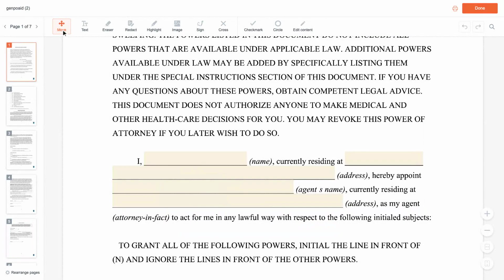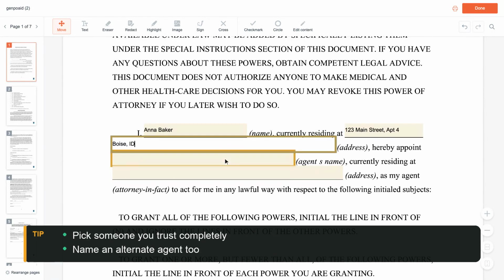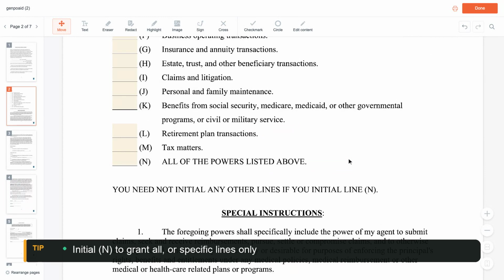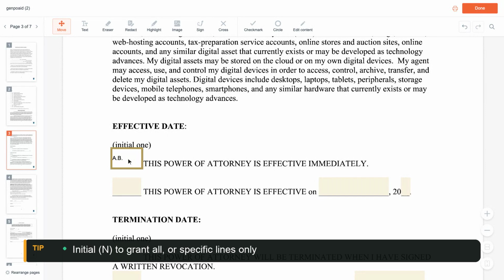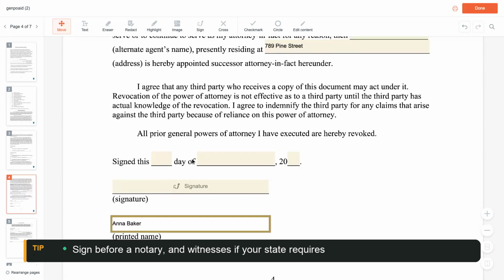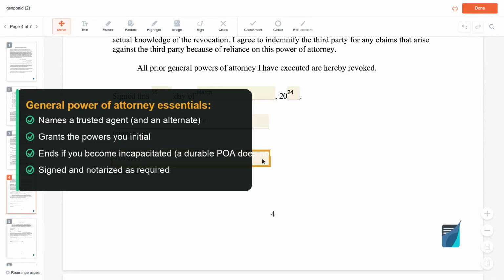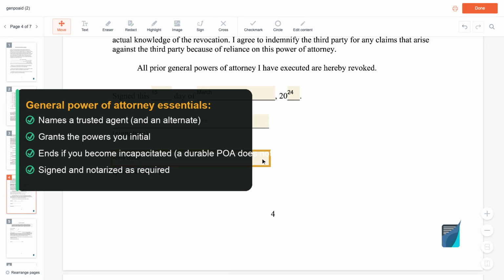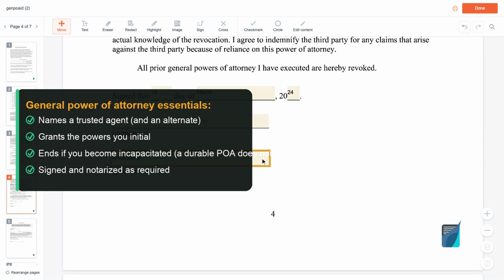How to Fill Out the Idaho General Power of Attorney (Step by Step, Free Template)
How to Fill Out the Idaho General Power of Attorney (Step by Step, Free Template). Every key field explained, step by step, filled out free in FormsPal.

Chapters:
0:00 What this form is
0:11 Your details (the principal)
0:26 Choosing your agent
0:49 Powers granted
1:27 Signing & witnesses
1:47 State requirements
3:05 Before you sign

General information only, not legal or tax advice. State source